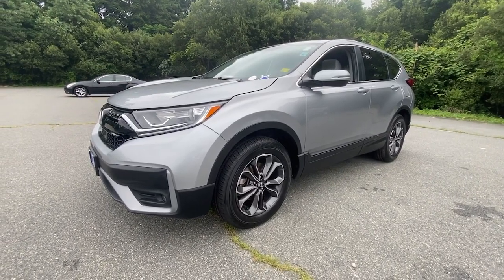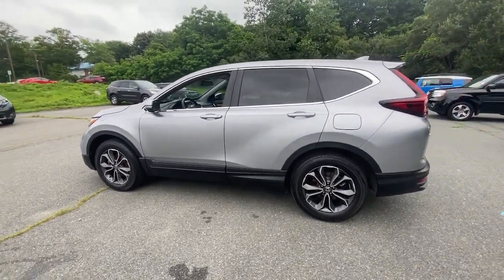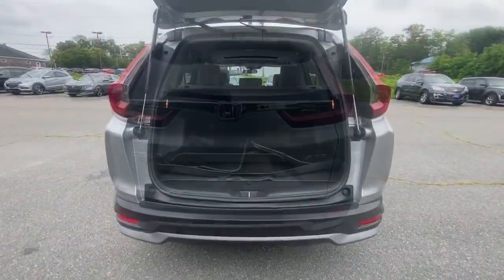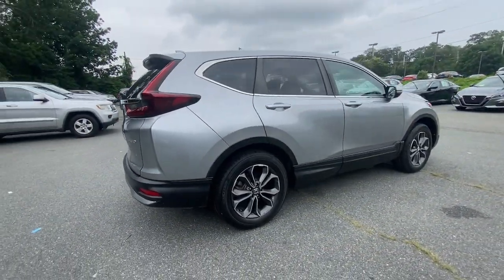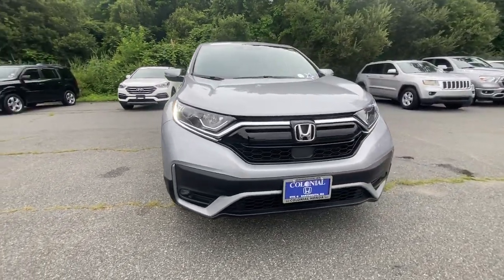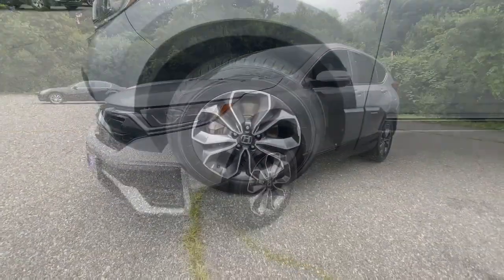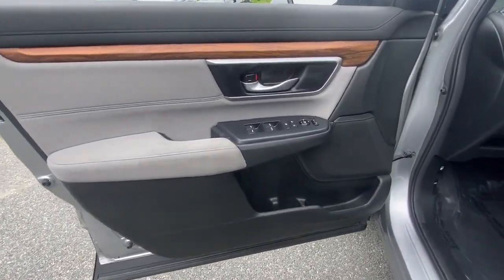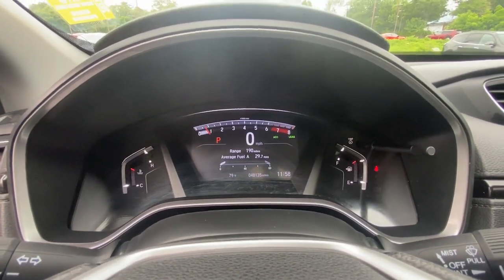2020 Honda CR-V Dartmouth Seekonk Brockton Raynham MA Middletown RI 230750A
Lunar Silver Metallic Used 2020 Honda CR-V EX AWD available in Dartmouth, Rhode Island at Colonial Honda of Dartmouth. Servicing the Dartmouth MA, Seekonk MA, Brockton MA, Raynham MA, Middletown, RI area.

225 State Rd.

: Highlights of this 2020 Honda CR-V include: Serviced here Non-Smoker vehicle Originally bought here PRICED TO MOVE $2800 below J.D. Power Retail! FUEL EFFICIENT 32 MPG Hwy/27 MPG City! CARFAX 1-Owner Dealer Certified Extra Clean. Moonroof Heated Seats Back-Up Camera Aluminum Wheels Turbo Charged Engine All Wheel Drive. SERVICE WORK COMPLETED: Service Work completed on this Honda CR-V includes: Complete Multi-Point Inspection Oil & Filter Change by a Factory Trained Technician Battery Voltage Test Tires Inspected Brake Inspection Emissions System Check Professional Detailed Inside and Out Function Test all Lights Check the Complete Exhaust System Cooling System Inspection Transmission Fluid Inspection Differential Fluid Inspection Function Test all Options & Accessories. WHY BUY FROM US: BUY WITH CONFIDENCE All our pre-owned vehicles receive a rigorous 152 Multi-Point inspection. 100% financing available to qualified customers.No payments for 45 days. Please call and arrange a hassle free test drive and ask for the vehicle portfolio including services records and Carfax. All online prices will be honored for 48 hours and are subject to change base on market days supply and demand. The vehicle must be paid in full the same day of the transaction and must finance at Colonial Honda PURCHASE WITH CONFIDENCE: 182-point inspection by factory-trained technicians on all Honda Certified vehicles 3-Day Exchange Policy 7yr/100000 mile Powertrain Warranty as well as NO Deductible Extended coverages are available for purchase. Vehicles purchased within the new car warranty period extends the Comprehensive Coverage from 3yr/36000 to 4yr/48000 miles Up to two complimentary oil changes within the first year of ownership Sirius XM 3 month free trial period on eligible factory equipped vehicles. Honda Certified Warranty is transferable if vehicle is sold to a subsequent private owner. Vehicle History Report 1yr/12 Pricing analysis performed on 7/17/2023. Fuel economy calculations based on original manufacturer data for trim engine configuration.